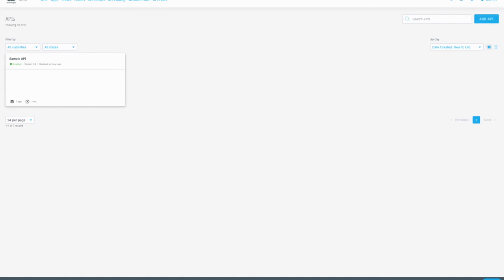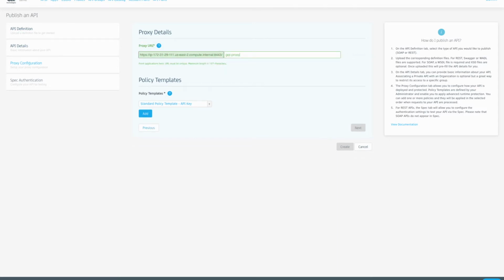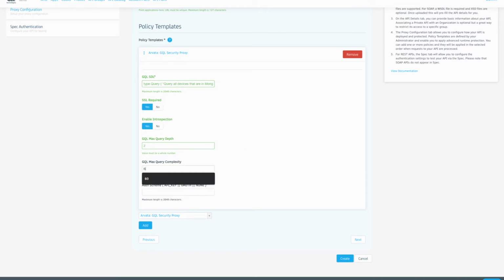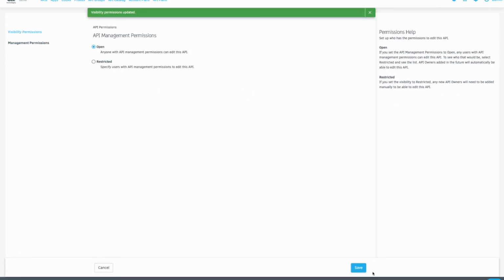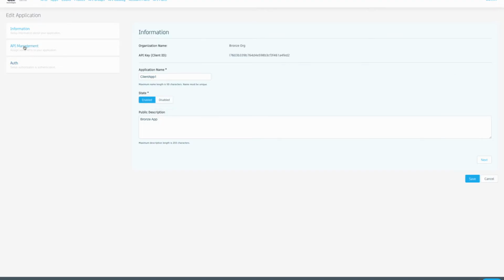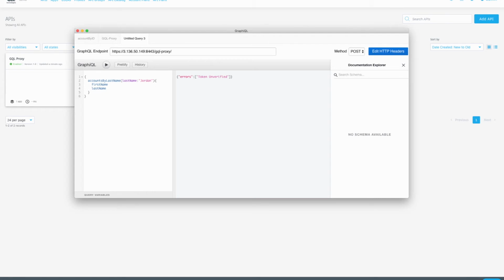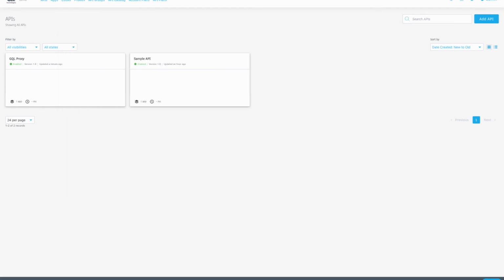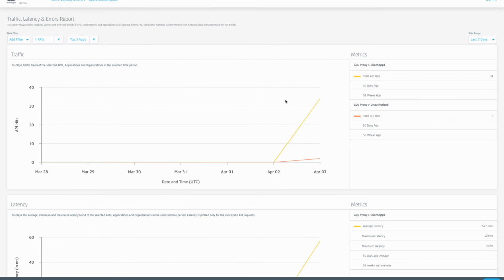3 How to Protect Existing GraphQL Endpoints using API Gateways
This brief video shows how to protect your GraphQL Endpoints using an API Gateway - in this example, from Layer7.